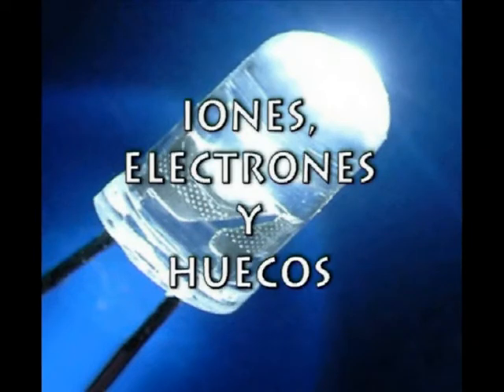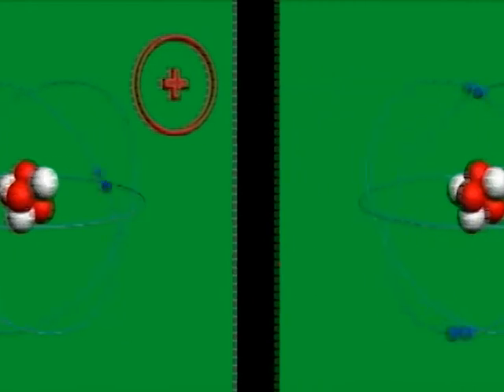LED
Vídeo extraido del PFC "Desarrollo de una herramienta audiovisual para la enseñanza de Comunicaciones Ópticas". Escuela Universitaria de Ingeniería Técnica de Telecomunicaciones (EUITT). Universidad Politécnica de Madrid (UPM). Departamento de Ingeniería Audivisual y de Comunicaciones (DIAC).